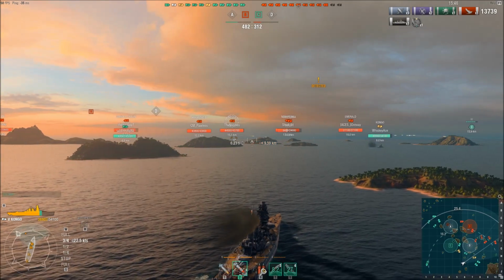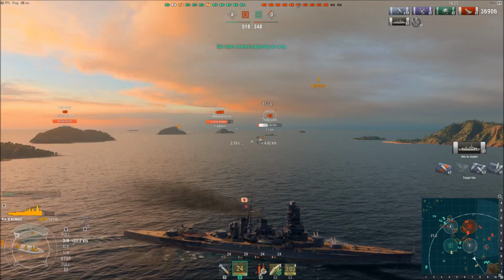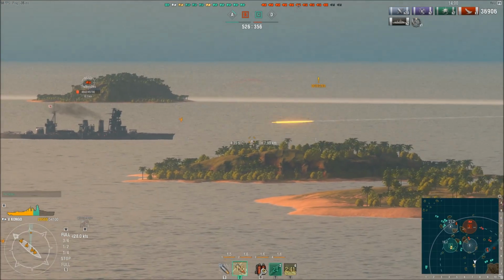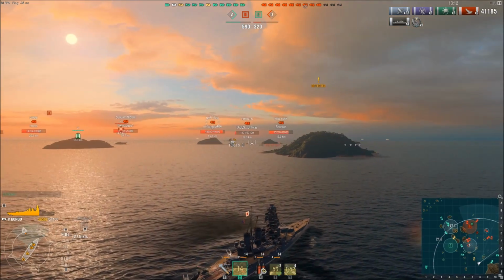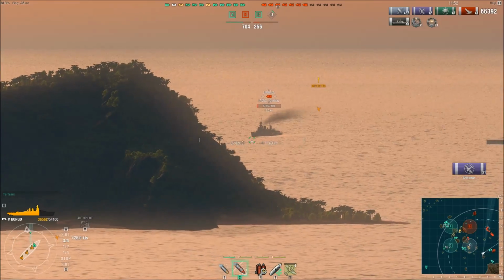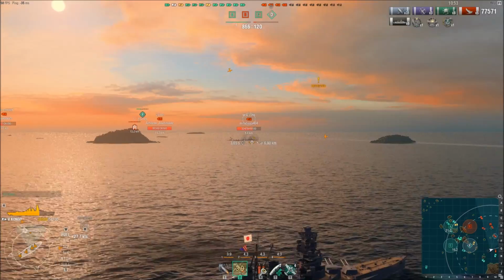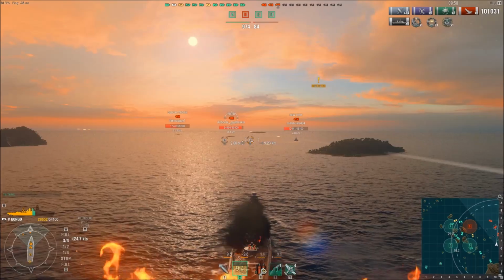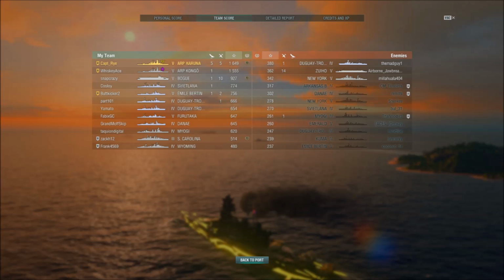Return to Shakeen! Flawless match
Its not often that you see a game where you win by not losing a single ship